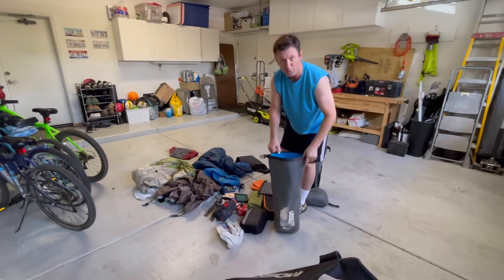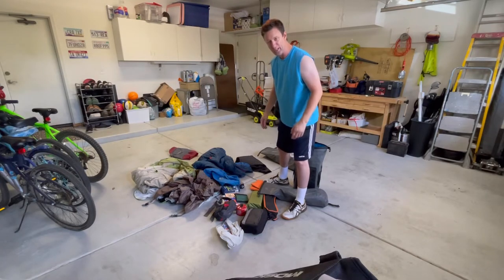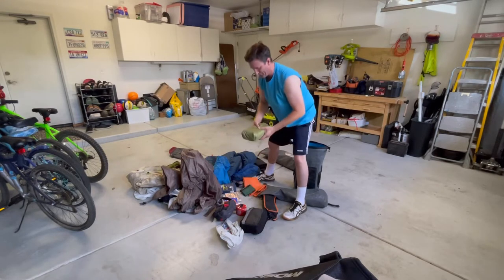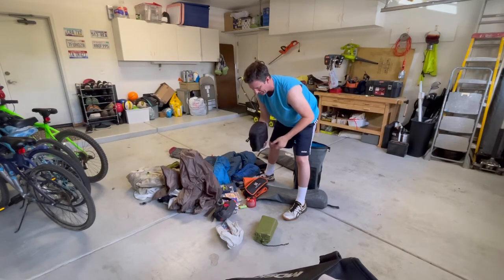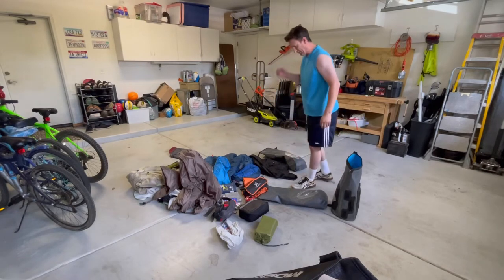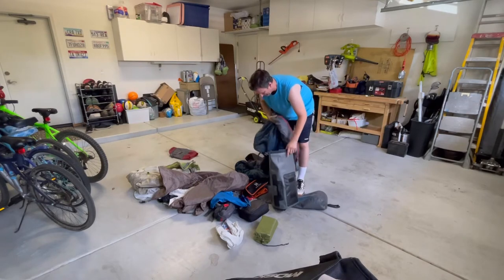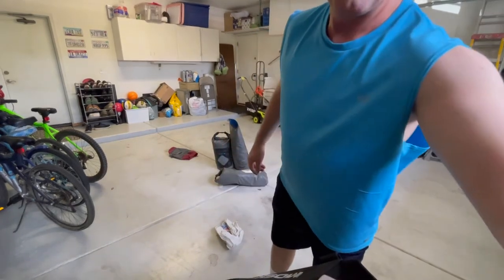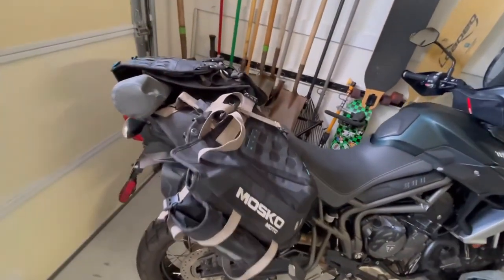Packing Guide: Discover What I Packed on My Triumph Tiger 800 for a campout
Welcome to my packing guide for a recent campout from my Triumph Tiger 800 motorcycle. In this video, I'll show you exactly what I packed on my motorcycle for this exciting campout trip.

Join me as I detail the essential items and gear specifically chosen for the Tiger 800. From camping necessities like tents, sleeping bags, and cooking equipment, to adventure-specific gear such as tools, and riding accessories.

Discover my tips and tricks for optimizing your packing space on the Tiger 800, ensuring a comfortable and unforgettable adventure. Learn about the various storage options with the Mosko Moto Reckless 80L to see how I strategically organize my gear for easy access during the trip.